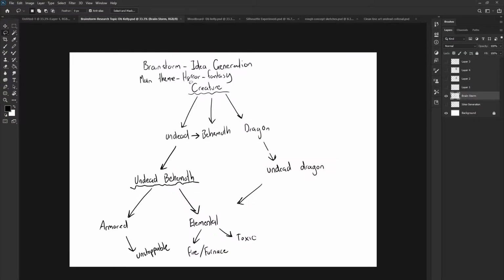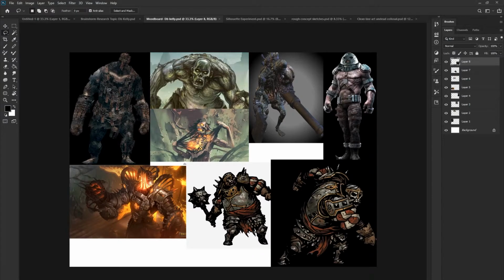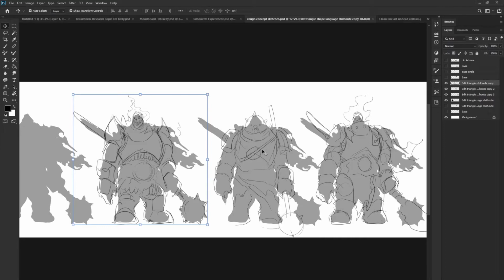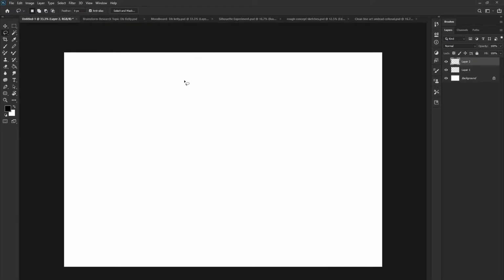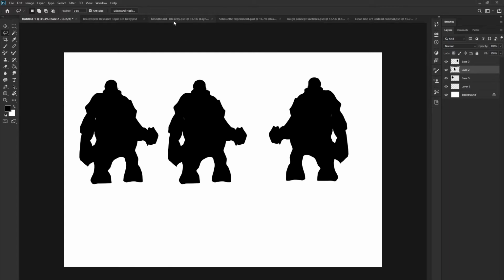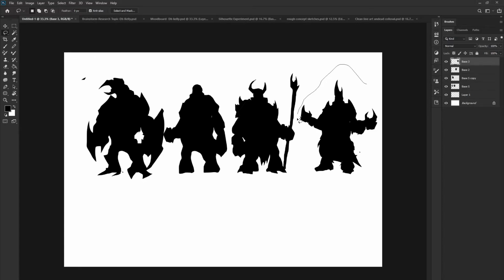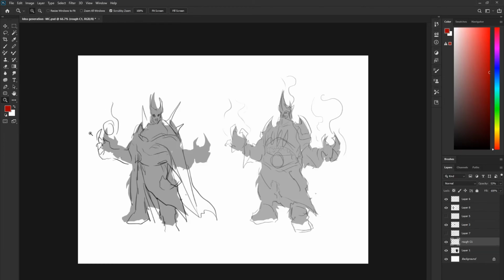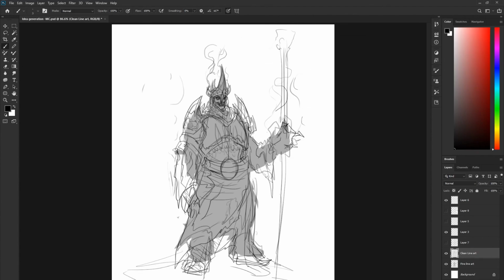Creative Session - How to Generate Character Concepts - tips, tricks, tutorials (Idea Generation)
Learn how to create character concepts through simple idea generation methods with Dante!

In this session our Short Course tutor Dante guides you through the design phase of creating a character concept. Learn about brainstorming, mood boarding, experimentation and the importance of establishing a theme with a clear visual direction. Follow these steps and you'll end up with an awesome character concept!

Learn more? Check our Yoobee Colleges.